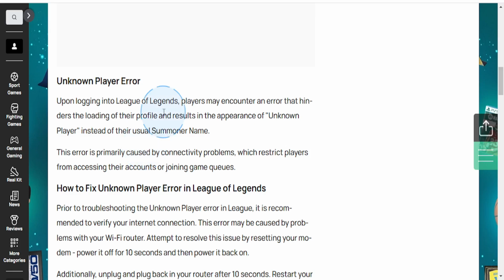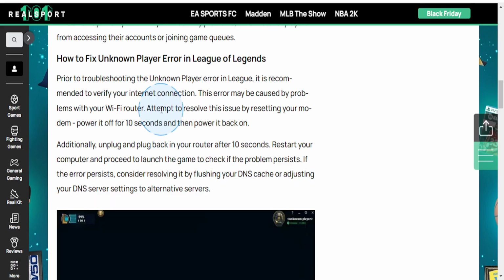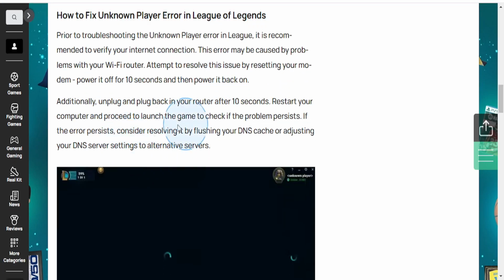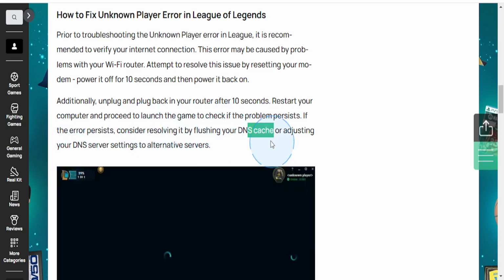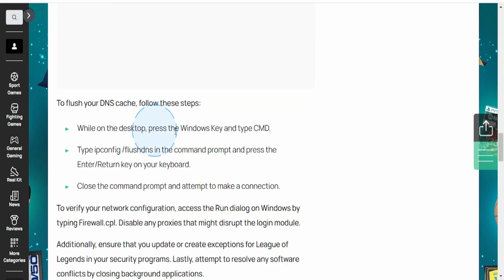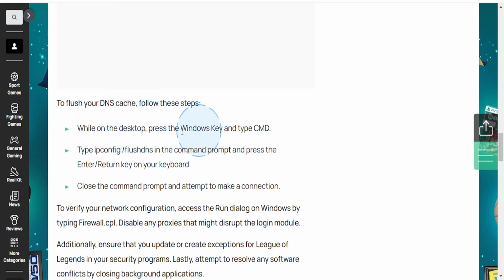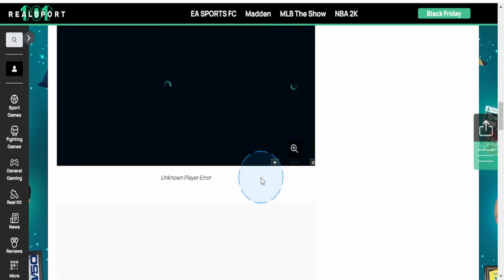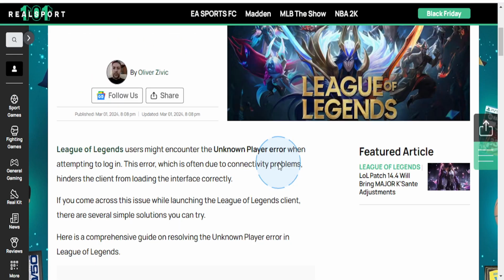How To Fix League of Legends UNKNOWN Player Error 2025 Fixes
Welcome Here's How To Fix League of Legends UNKNOWN Player Error Fixes